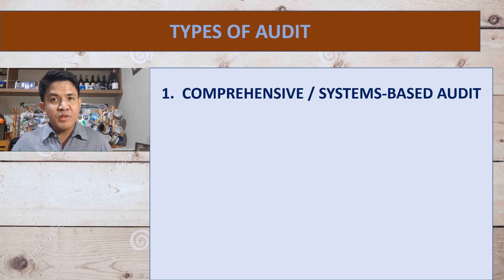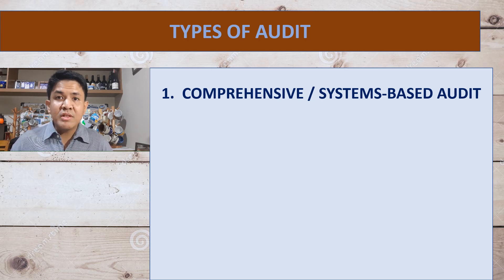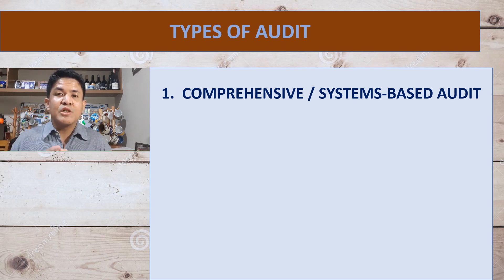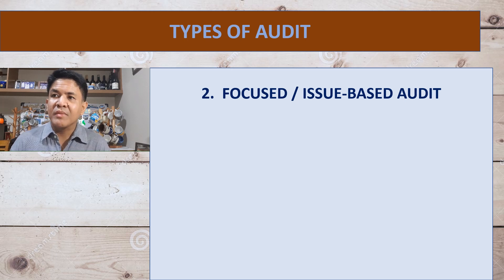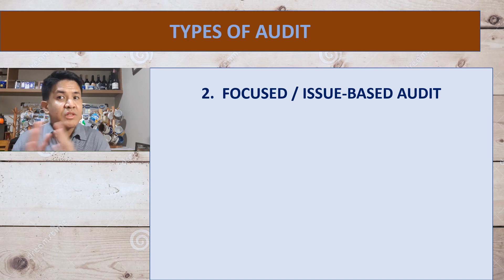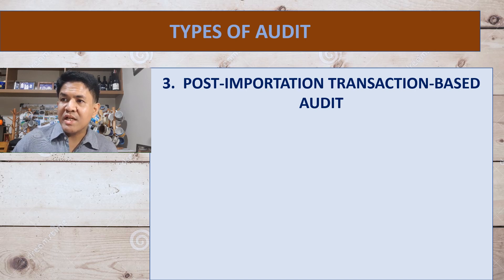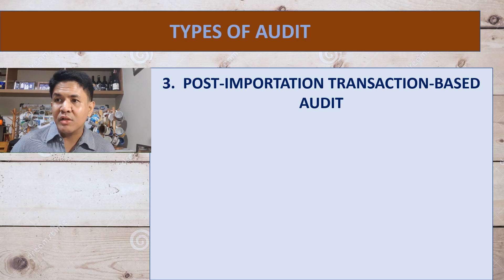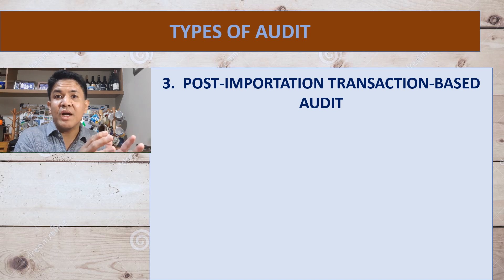1.3 Types of audit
1.3 Types of audit